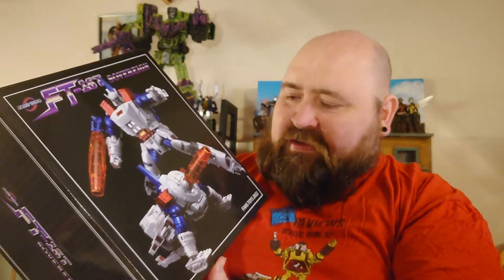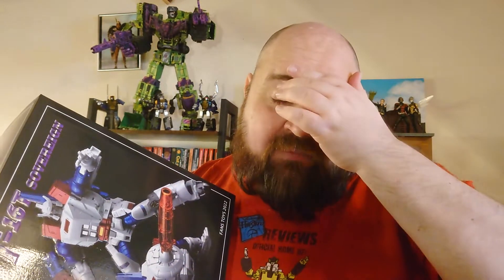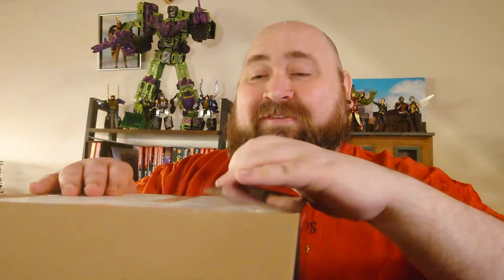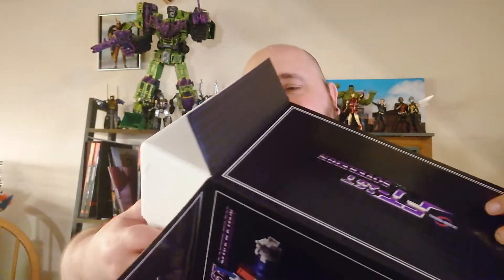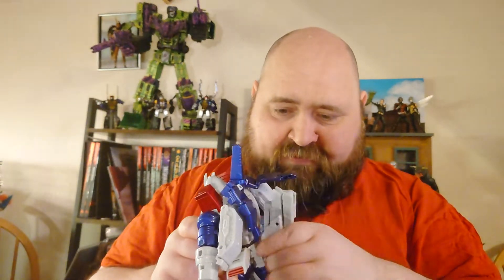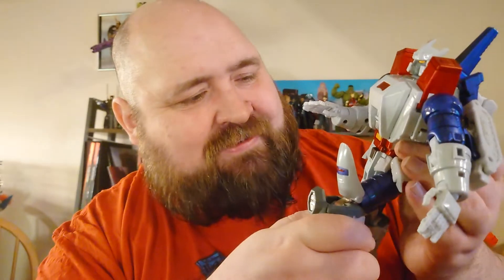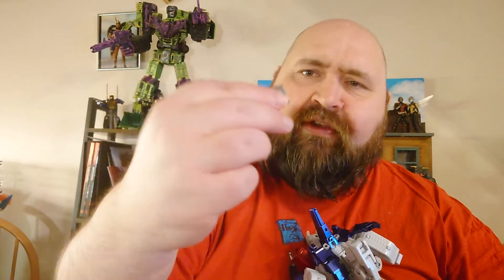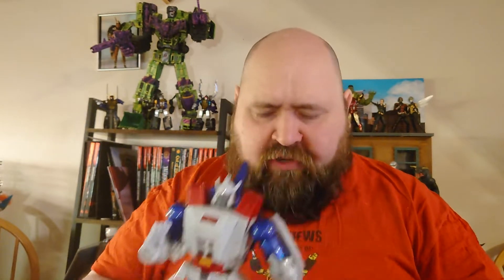Fanstoys Sovereign ft-16t AKA Toy/Marvel Comics Galvatron unboxing and first impressions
No Transformation this time just a cheeky unboxing of Fanstoys long awaited repaint of Sovereign. He's big, he's bold, He is Galvatron!